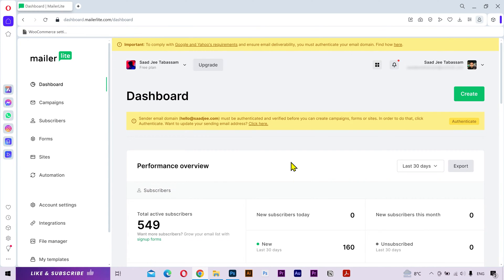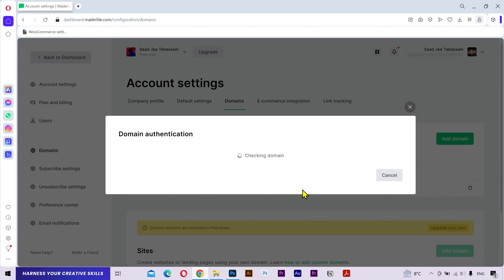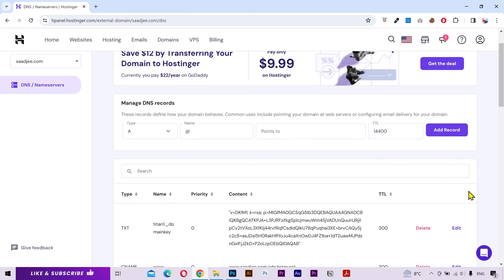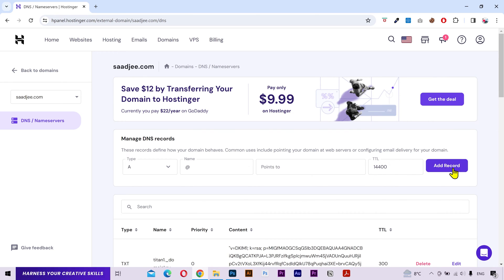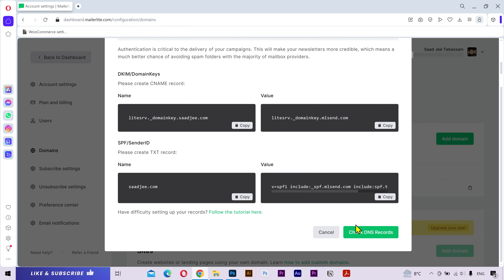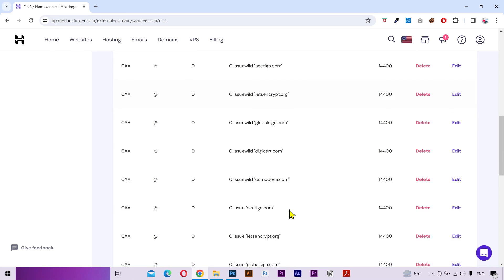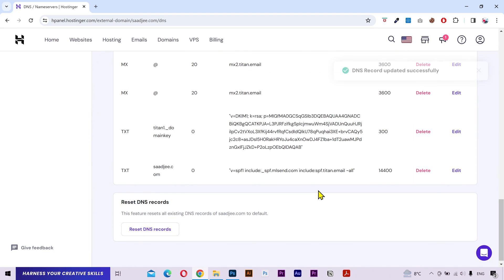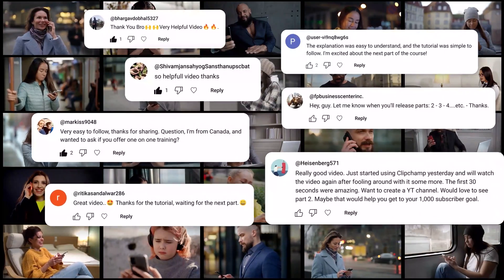How to Set up DKIM and SPF records for domain authentication in MailerLite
Learn How to set up dkim and spf records for domain authentication in Mailerlite. Learn how to authenticate domain in MailerLite. In this tutorial, you'll learn how to set up DKIM and SPF records for MailerLite. Follow along as I guide you through the step-by-step process, equipping you with the knowledge and tools to confidently authenticate your domain. I'm using Hostinger hosting, but the method is applicable to any hosting company. By the end of this video, you'll have your records set up for improved email deliverability and trust.

domain authentication in mailerlite
mailerlite domain authentication
how to authenticate domain on mailerlite
Setup DKIM and SPF Records in mailerlite
how to authenticate mailerlite domain in hostinger
mailerlite tutorial
How to set up DKIM and SPF records for domain authentication
Domain Authentication in hostinger
How to set up DKIM and SPF records for mailerlite
domain authenticate mailerlite
how to authenticate domain in mailerlite
authenticate domain mailerlite
mailerlite 2025
how to authenticate domain in mailerlite 2025
Domain Authentication A Step-by-Step Guide for Hostinger Users
how to setup CNAME and TXT record for mailerlite
how to setup CNAME and TXT record in Hostinger
how to setup domain authentication mailerlite 2025
how to add CNAME and TXT record in hostinger
How to verify domain in mailerlite
Step-by-step guide for mailerlite domain authentication
Setting up DKIM and SPF for mailerlite authentication
Domain authentication tutorial for mailerlite users
Authenticating your domain for mailerlite email campaigns
Mailerlite domain verification process
Domain authentication best practices for mailerlite
Mailerlite domain setup for better email deliverability
How to authenticate your domain with mailerlite on any hosting platform
Mailerlite domain validation guide
DKIM and SPF setup for mailerlite domains
Authenticating your domain with mailerlite using CNAME and TXT records
Configuring mailerlite domain authentication for improved email marketing
Mailerlite domain verification walkthrough
Securing your domain for mailerlite email campaigns
Mailerlite domain authentication setup for beginners
How to authenticate your domain with mailerlite on Hostinger or any other hosting provider
Mailerlite domain authentication explained
Easy domain authentication for mailerlite users
Setting up SPF and DKIM for mailerlite emails